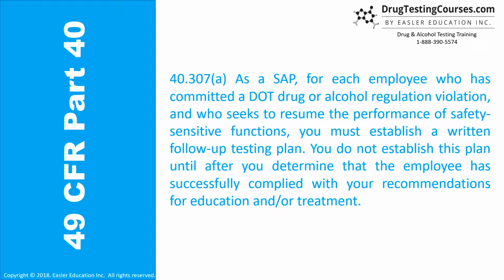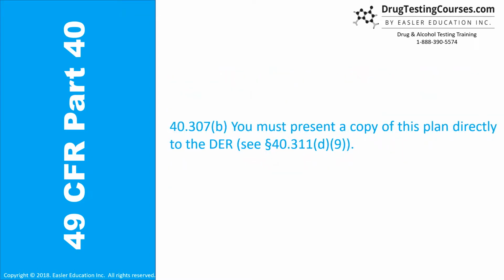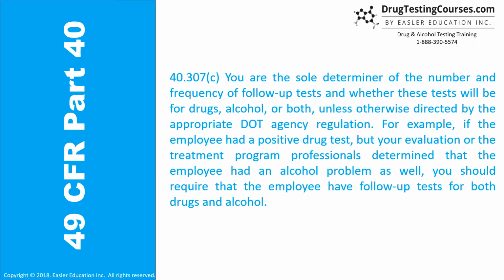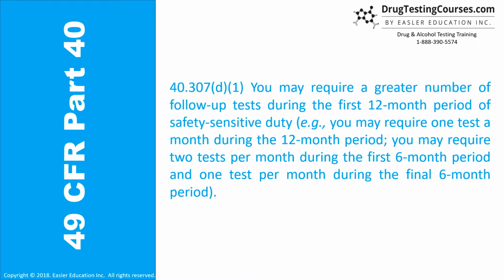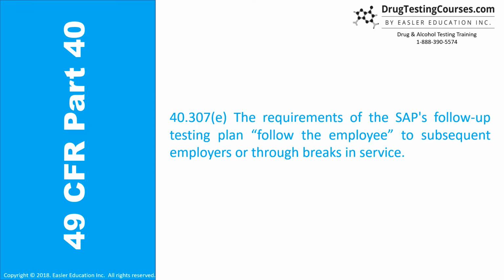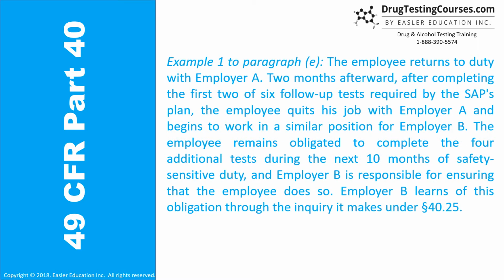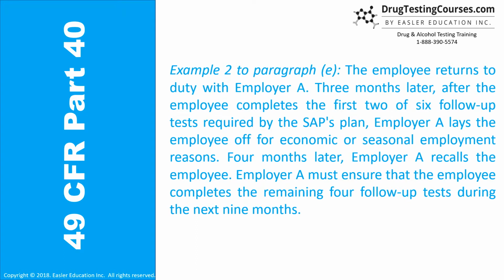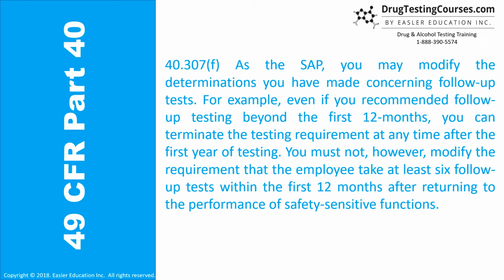49 CFR Part 40 - §40.307 What is the SAP's function in prescribing the employee's follow up tests?